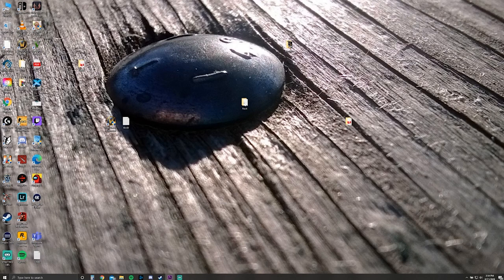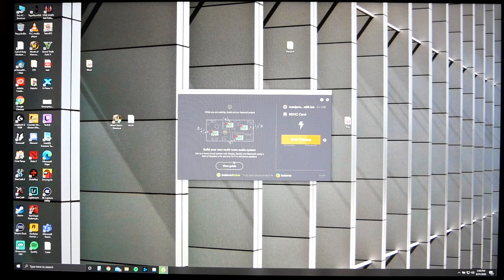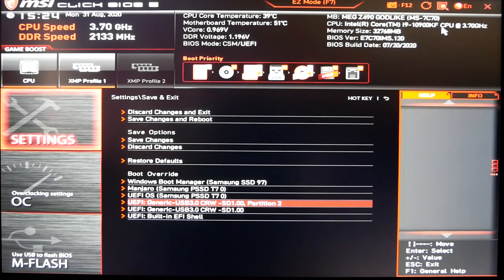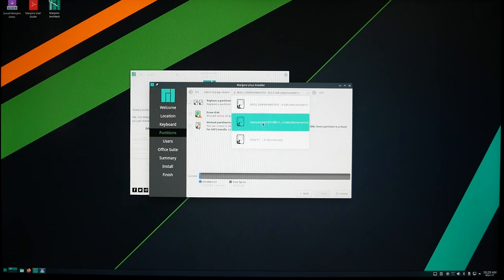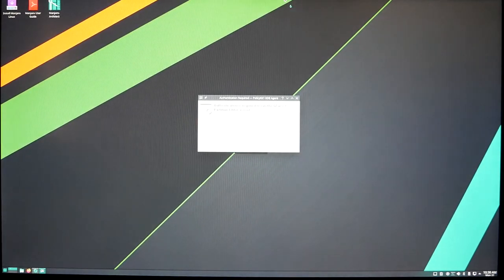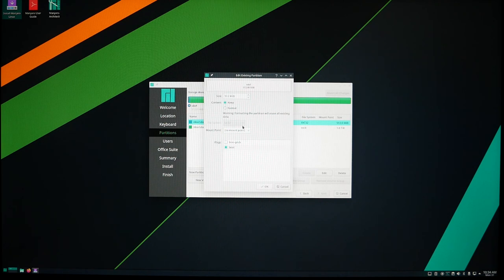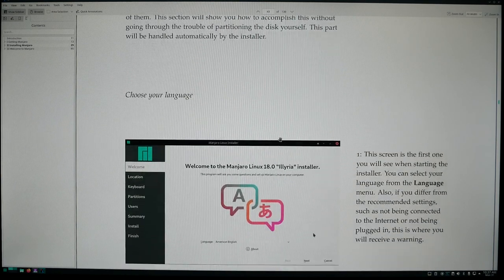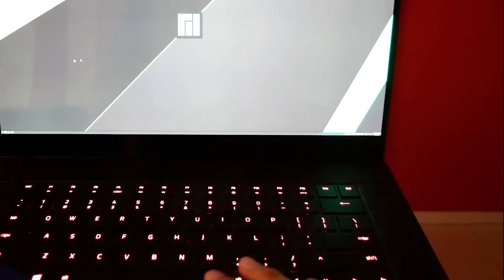How to Install Linux Manjaro to External SSD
Guide/tutorial on how to install Linux (manjaro) to an external hardrive or SSD.